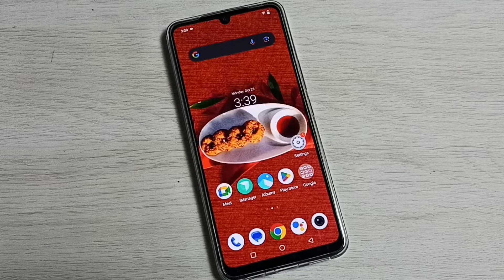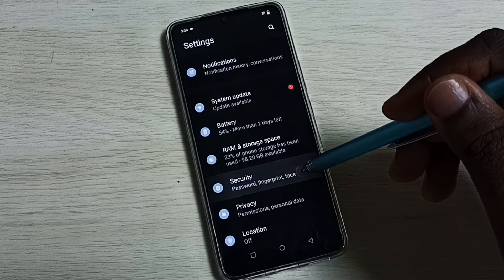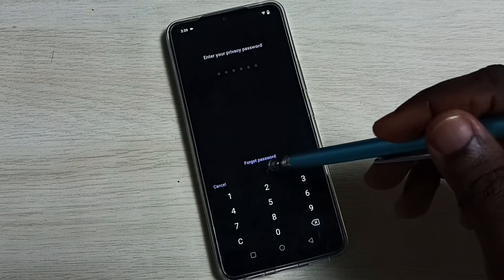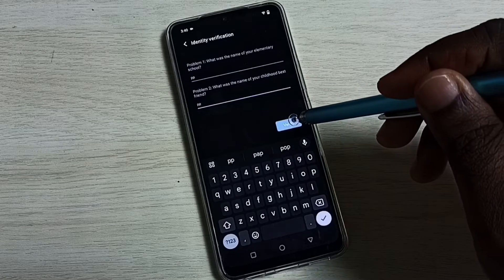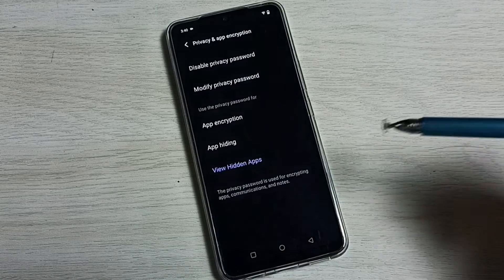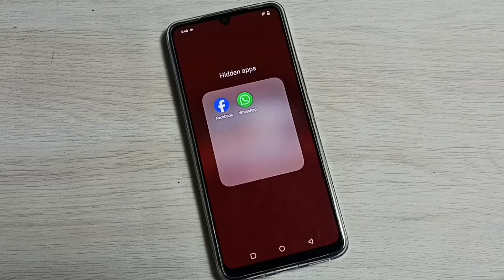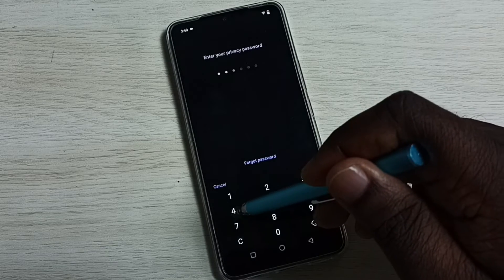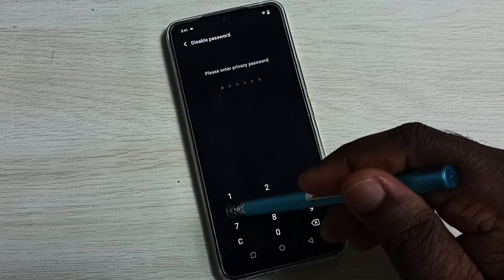VIVO T2 5G : How to Remove or Reset App Lock Password | VIVO T2x 5G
VIVO T2 5G, VIVO, 5G,